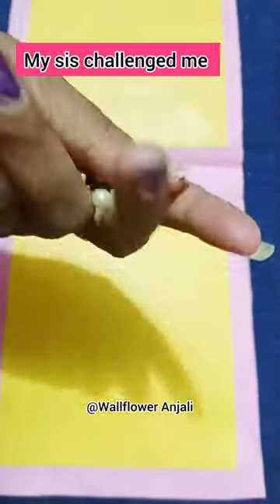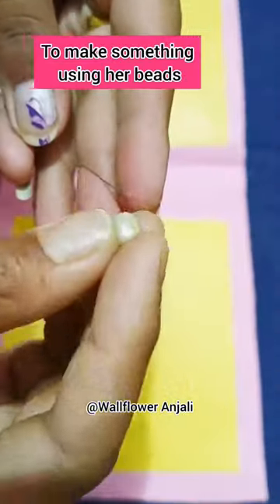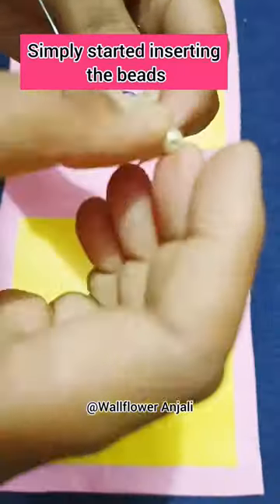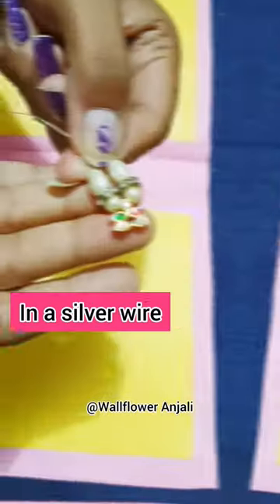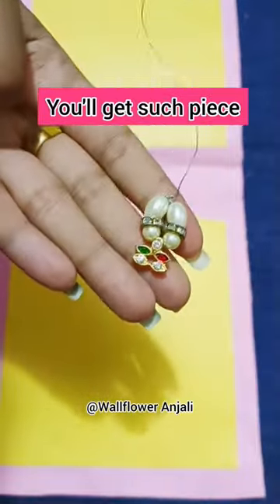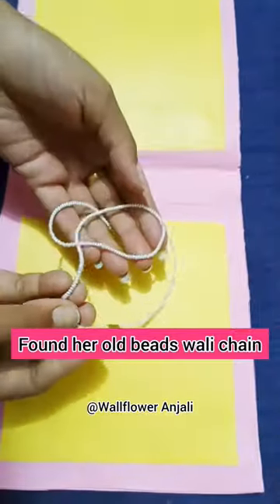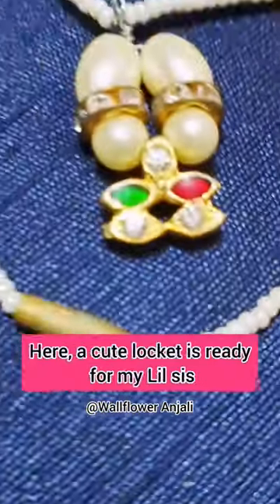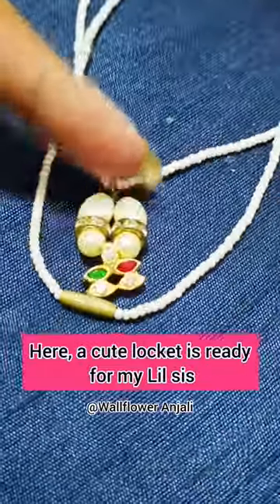What I made With These Old Beads🤫🔒diy